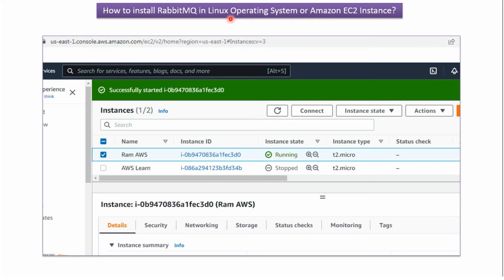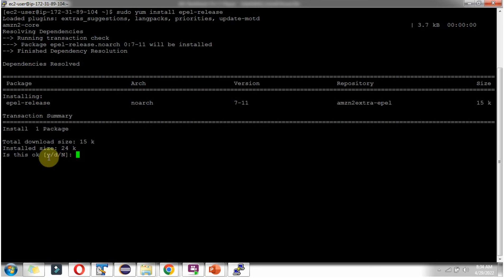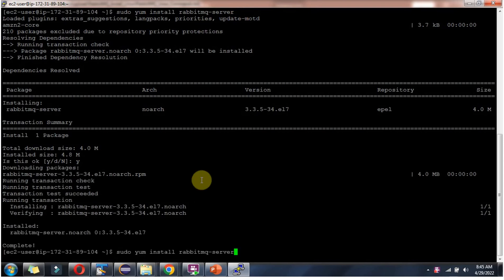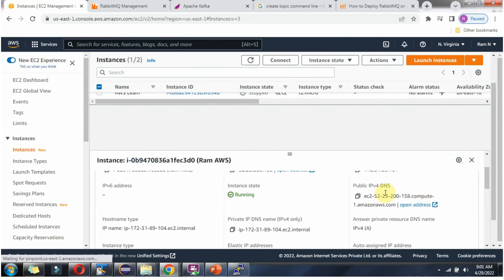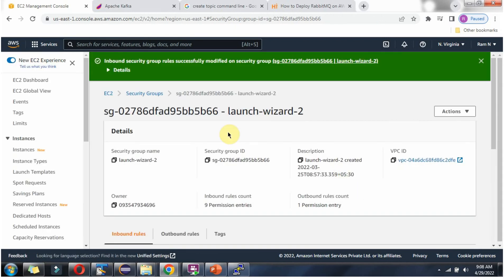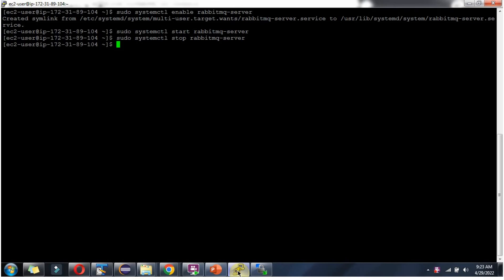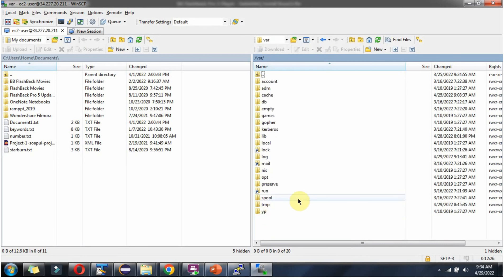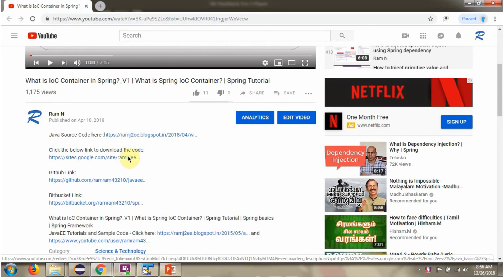Installing RabbitMQ on Linux or EC2 made easy!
Learn how to install RabbitMQ on Linux or EC2 with this easy tutorial! Whether you're new to RabbitMQ or just need a refresher, this guide will walk you through the installation process step by step. By the end of this video, you'll have RabbitMQ up and running on your system in no time!

🌐 **Installing RabbitMQ on Linux or AWS EC2 Made Easy**

In this beginner-friendly tutorial, you’ll learn how to **install and set up RabbitMQ** on a **Linux server** or an **AWS EC2 instance** in a clear and simple way. RabbitMQ is a **message broker** widely used in **microservices**, **Spring Boot applications**, and **distributed systems** to send and receive messages between services smoothly.

This step-by-step guide explains everything in **plain language**, so even if you’re new to **Linux**, **cloud servers**, or **messaging systems**, you can follow along confidently and get RabbitMQ running successfully.

✅ What **RabbitMQ** is and where it is used
✅ How to install RabbitMQ on **Linux systems**
✅ How to install RabbitMQ on **AWS EC2 instances**
✅ How to enable and start the **RabbitMQ server service**
✅ How to set up the **RabbitMQ Management Dashboard**
✅ How to verify your RabbitMQ installation is working
✅ Basic commands to manage the server

By the end of this video, you will be able to **successfully install and manage RabbitMQ** on your own servers.

Your support helps more learners grow in their **software development and DevOps journey**.